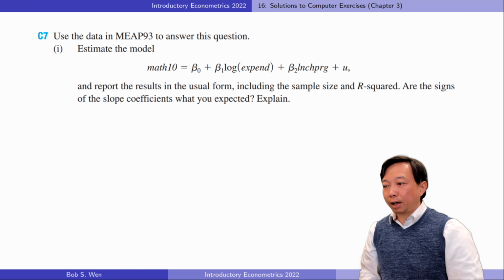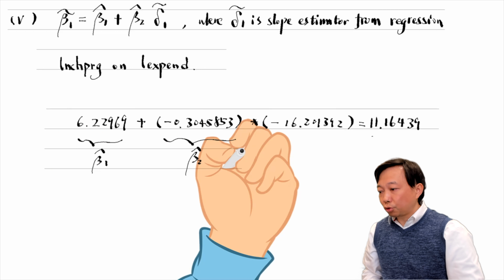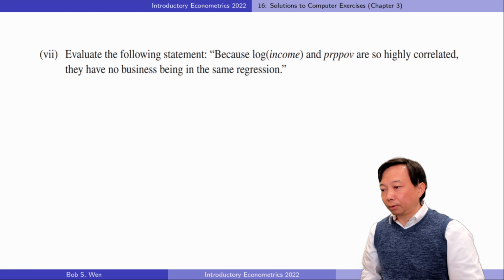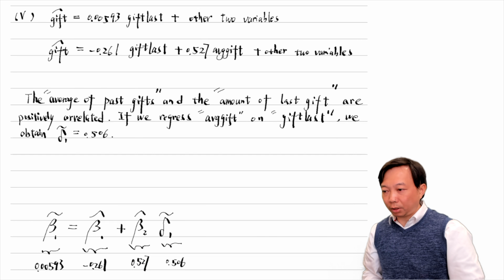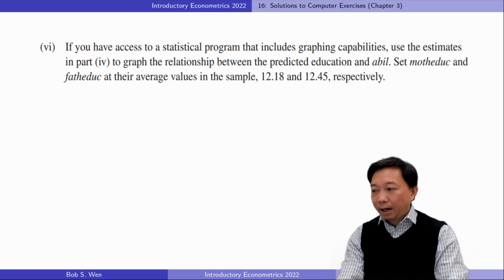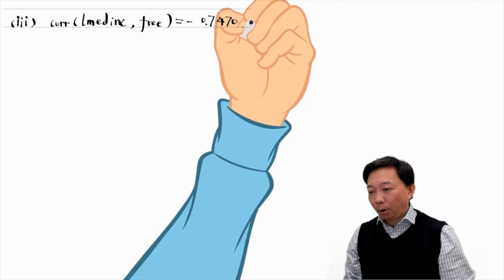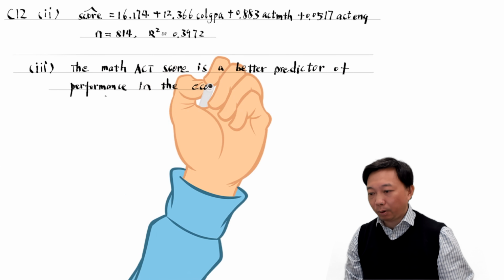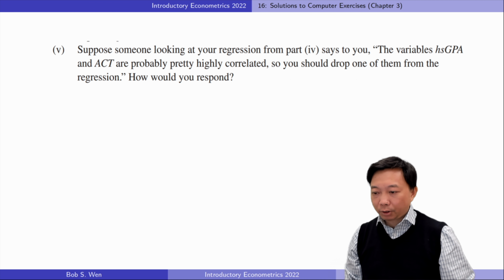Solutions to Computer Exercises C7-C13 (A Modern Approach Chapter 3) | Introductory Econometrics 17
00:00 Computer Exercise C7
05:38 Computer Exercise C8
10:17 Computer Exercise C9
14:49 Computer Exercise C10
20:14 Computer Exercise C11
26:06 Computer Exercise C12
28:08 Computer Exercise C13

The Stata do file for the exercises is here.

*C7*
use "/Users/bobwen/Documents/1. 2022 Youtube Teaching/3. Introductory Econometrics 2022/Data/MEAP93.dta", clear

describe

regress math10 lexpend lnchprg

regress math10 lexpend

correlate lexpend lnchprg

regress lnchprg lexpend

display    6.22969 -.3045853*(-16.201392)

*C8*
use "/Users/bobwen/Documents/1. 2022 Youtube Teaching/3. Introductory Econometrics 2022/Data/DISCRIM.dta", clear

describe

summarize prpblck income

regress psoda prpblck income

regress psoda prpblck

regress lpsoda prpblck lincome

display  .1215803 *0.2

regress lpsoda prpblck lincome prppov

correlate lincome prppov

*C9*
use "/Users/bobwen/Documents/1. 2022 Youtube Teaching/3. Introductory Econometrics 2022/Data/ChARITY.dta", clear

describe

regress gift mailsyear giftlast propresp

regress gift mailsyear

summarize propresp

regress gift mailsyear giftlast propresp avggift

regress avggift giftlast mailsyear propresp

display   -.2608573 +.5062821* .5269471

*C10*
use "/Users/bobwen/Documents/1. 2022 Youtube Teaching/3. Introductory Econometrics 2022/Data/HTV.dta", clear

describe

summarize educ
count if educ==12
display 512/1230

summarize educ motheduc fatheduc

regress educ motheduc fatheduc

regress educ motheduc fatheduc abil

generate abil2=abil^2
regress educ motheduc fatheduc abil abil2

display  -.4014624  /(2*  .050599 )

summarize abil

display  8.240226+ .1901261 *12.18+ .1089387*12.45

graph twoway (function y=11.91+0.401*x+0.0506*x^2, range(-6 6) xlabel(-6(1)6) xtitle(ability) ytitle(education))

*C11*
use "/Users/bobwen/Documents/1. 2022 Youtube Teaching/3. Introductory Econometrics 2022/Data/MEAPSINGLE.dta", clear

describe

regress math4 pctsgle

summarize math4 pctsgle

regress math4 pctsgle lmedinc free

correlate lmedinc free

regress pctsgle lmedinc free
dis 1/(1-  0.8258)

regress lmedinc pctsgle free
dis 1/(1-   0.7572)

regress free lmedinc pctsgle
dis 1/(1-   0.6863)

*C12*
use "/Users/bobwen/Documents/1. 2022 Youtube Teaching/3. Introductory Econometrics 2022/Data/ECONMATH.dta", clear

describe

summarize score

summarize actmth acteng

regress score colgpa actmth acteng

*C13*
use "/Users/bobwen/Documents/1. 2022 Youtube Teaching/3. Introductory Econometrics 2022/Data/GPA1.dta", clear

describe

regress colGPA PC

regress colGPA PC hsGPA ACT

regress colGPA PC hsGPA ACT fathcoll mothcoll